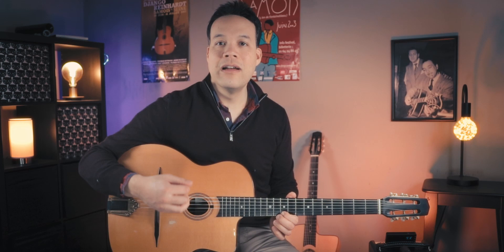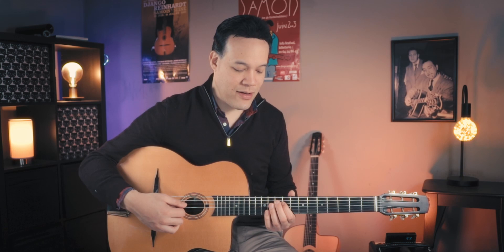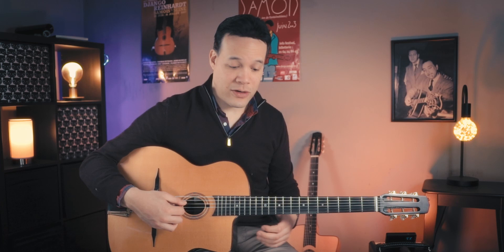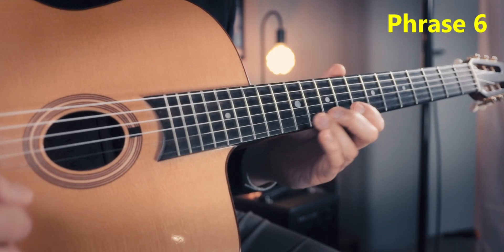Amazing Mozes Rosenberg Solo (China Boy solo)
Creative, virtuosic and tasteful guitar solo by Mozes Rosenberg on the chords of the standard "China Boy".

Looking forward to be part of the teachers team of an amazing event: 'Gypsy Jazz Workshop Week" in the Netherlands. Hope y'all can join us there!

00:00 performance
00:59 introduction
01:58 phrase 1
03:39 phrase 2
06:20 phrase 3
09:39 phrase 4
11:34 phrase 5
13:26 phrase 6
19:18 final thoughts

Buy the "van Hemert System" in Europe: send an email to with subject "Van Hemert System Book" and you'll be contacted